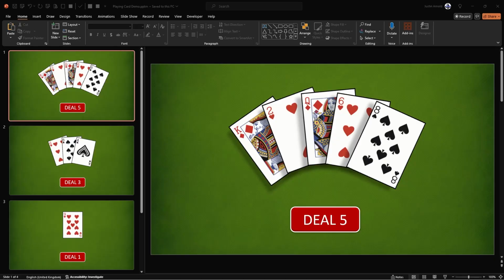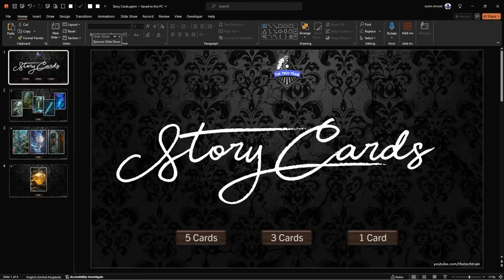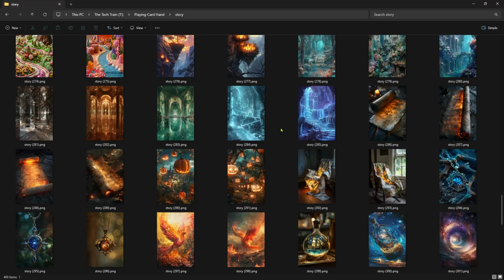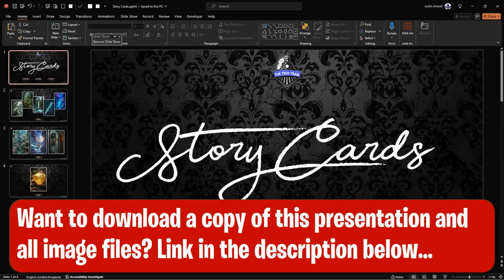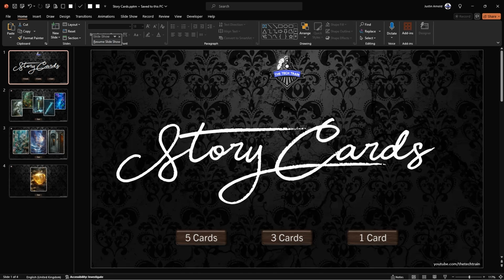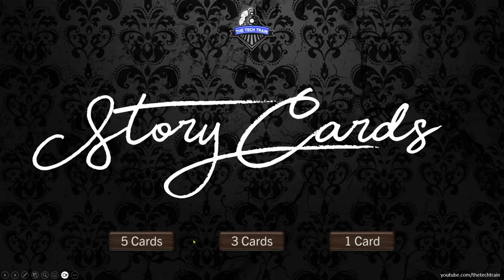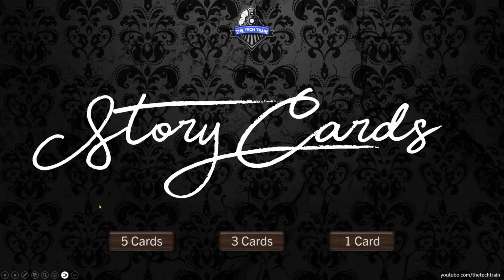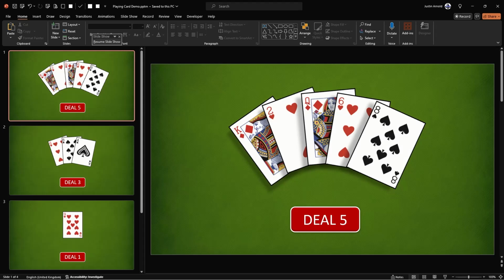Create A Storytelling Cards Game in PowerPoint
Following on from my recent video about how to generate random content in PowerPoint and import image files from an external folder, this video demonstrates another way of using those methods to create a storytelling cards game that could be useful for generating ideas for creative writing, art, or even games development.

*** Download Files ***